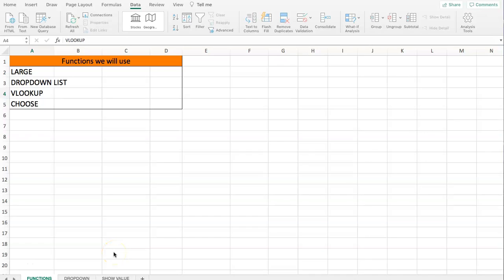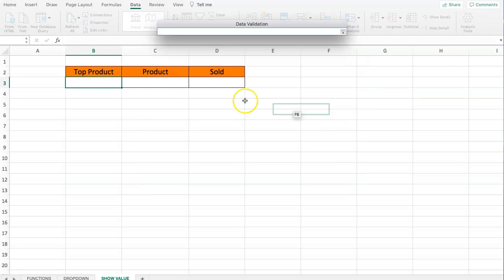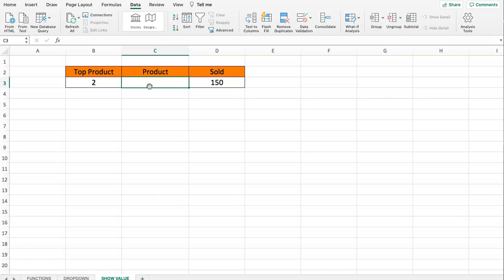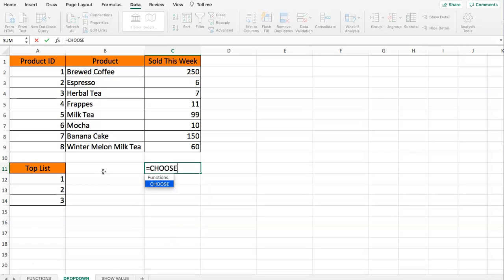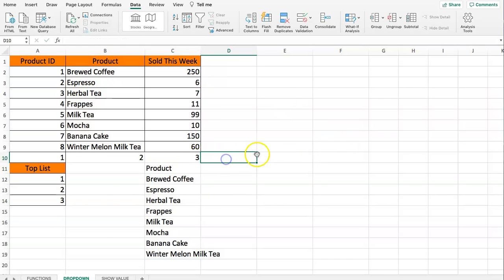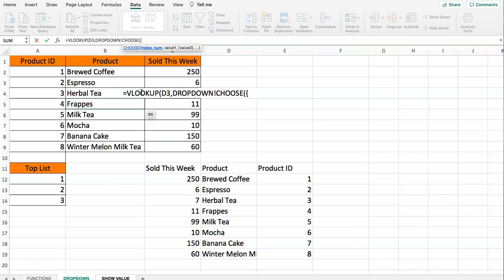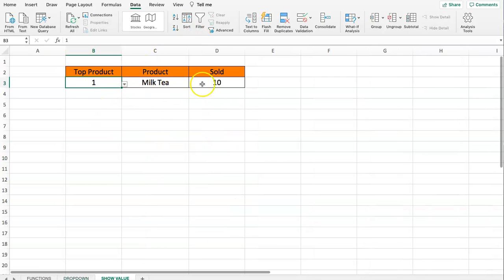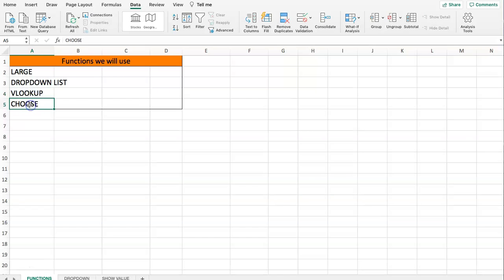How to use LARGE, DROPDOWN LIST, VLOOKUP and CHOOSE function to make a tiny dashboard component